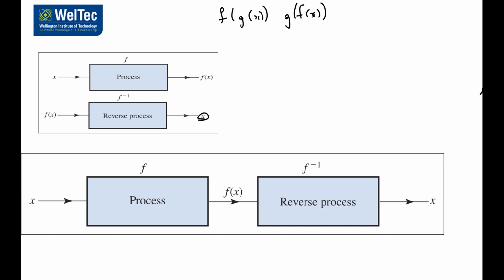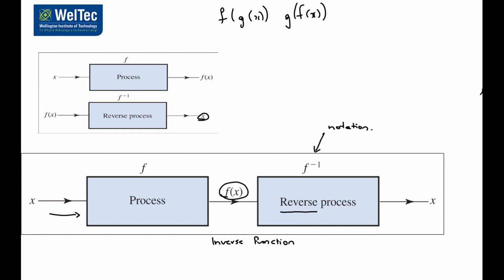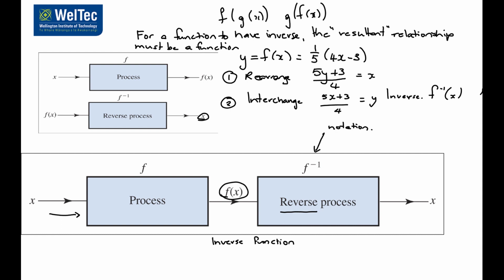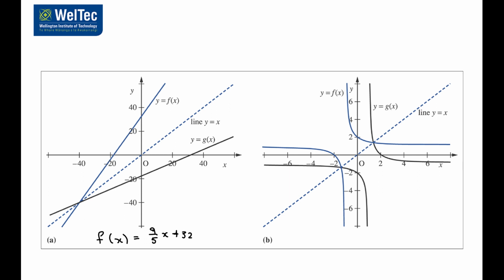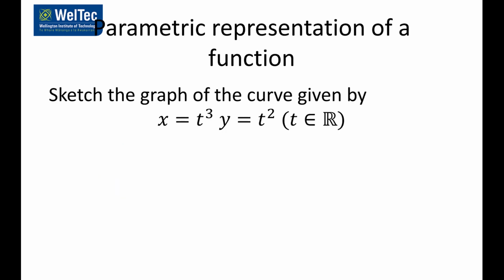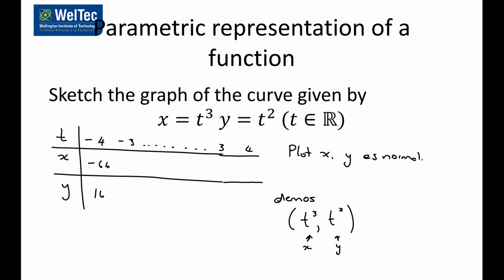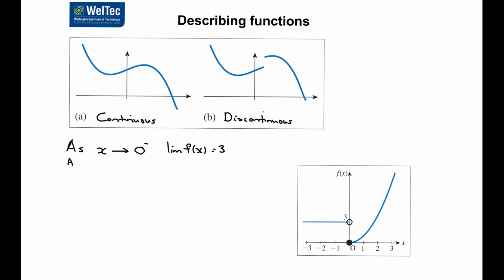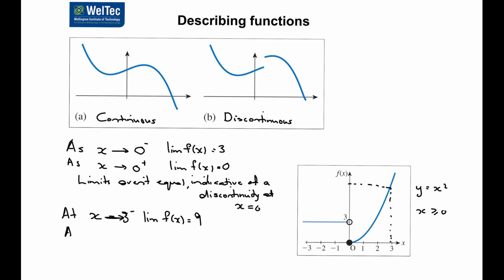MG5004 De5418 Topic 2 class 2 part 1